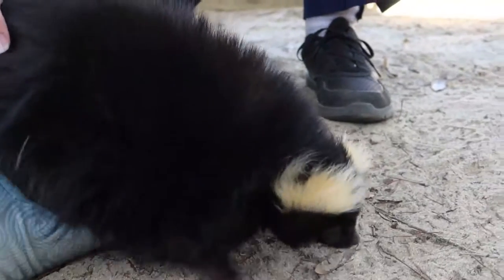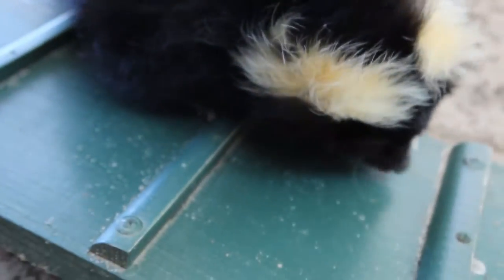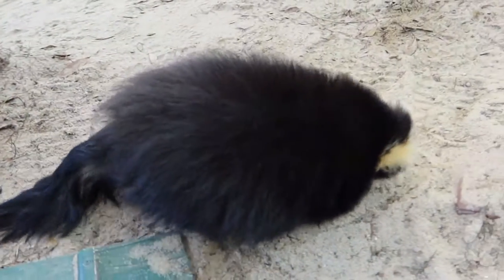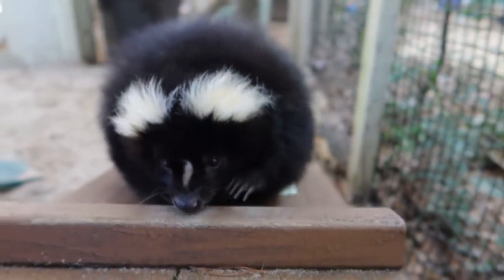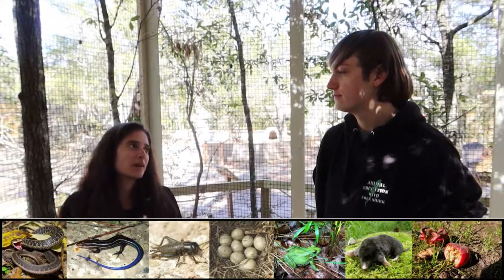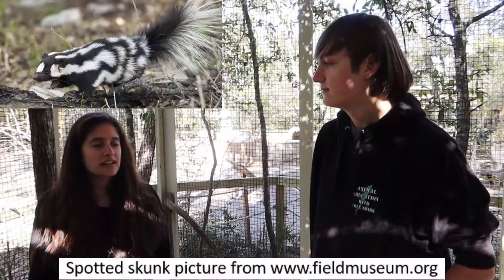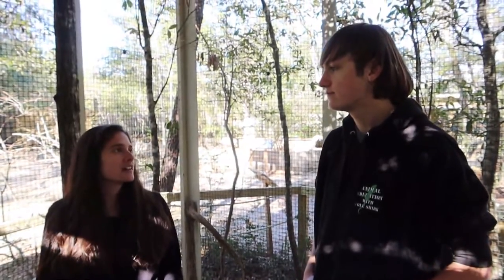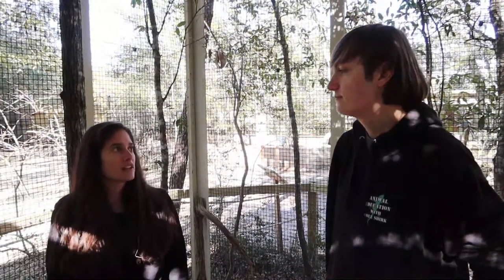The Striped Skunk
Meet the striped skunk from Emerald Coast Wildlife Refuge in Navarre Florida.  Spent a great afternoon with the folks from the Emerald Coast Wildlife Refuge and look forward to visiting them again.